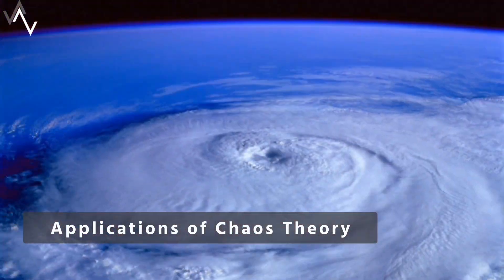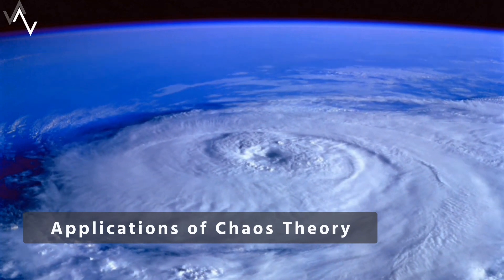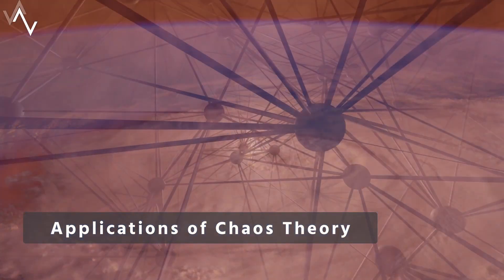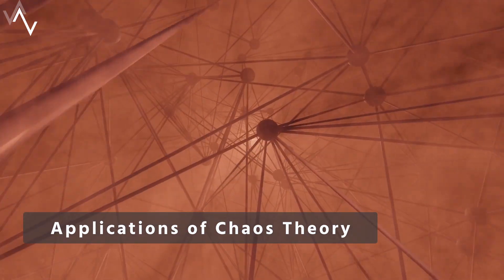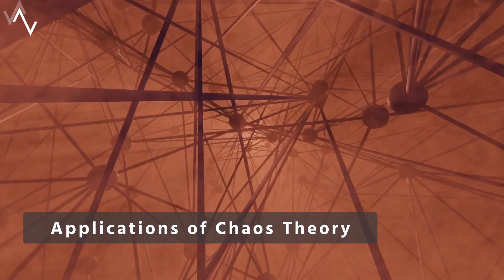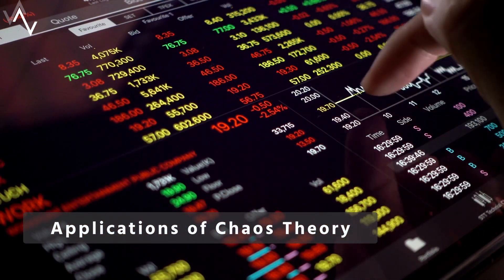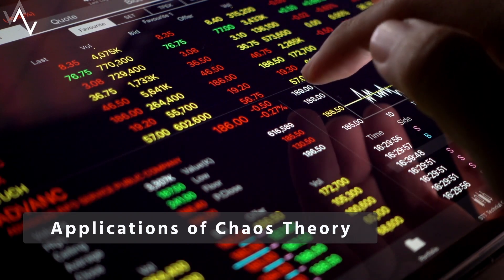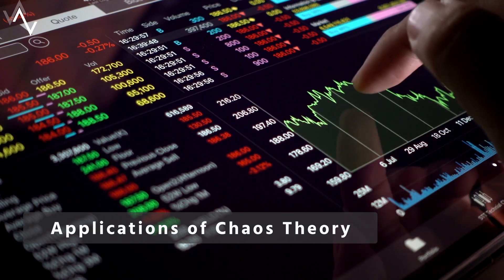Chaos Theory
Chaos Theory is a branch of mathematics that studies complex systems with unpredictable behavior, emphasizing the sensitivity of these systems to initial conditions and the existence of strange attractors. One of its most well-known concepts is the butterfly effect, which suggests that small differences in initial conditions can lead to vastly different outcomes. Despite its complexity, Chaos Theory has practical applications in various fields, from predicting the weather to modeling financial markets, and provides valuable insights into the behavior of systems.

Images courtesy of Wikimedia Commons.